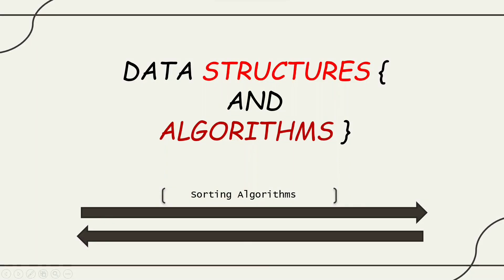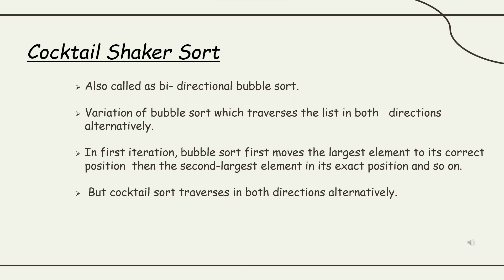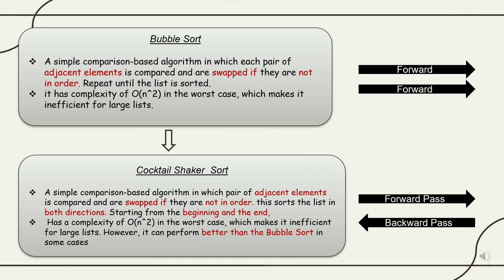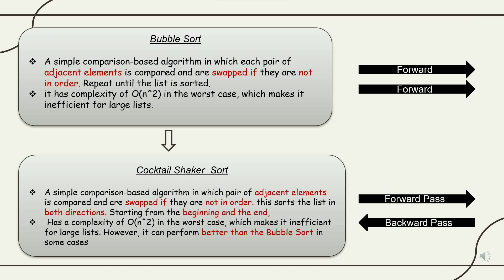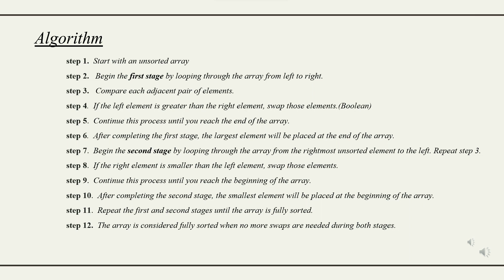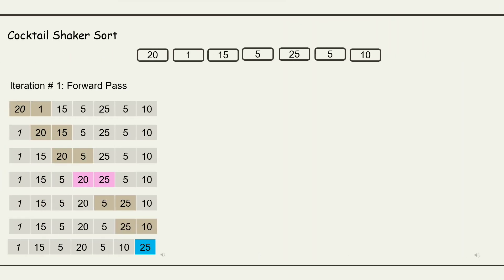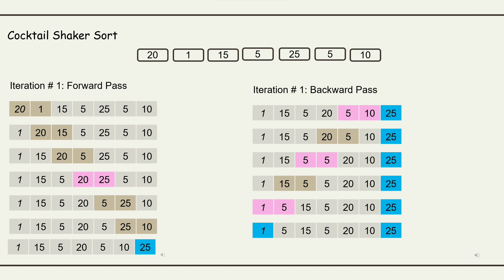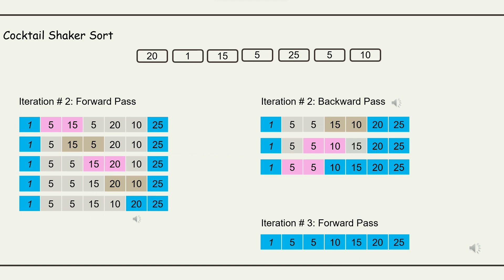Cocktail Shaker Sort | Data Structures and Algorithm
Algorithm:
step 1.  Start with an unsorted array.
step 2.   Begin the first stage by looping through the array from left to right.
step 3.   Compare each adjacent pair of elements.
step 4.  If the left element is greater than the right element, swap those elements. (Boolean)
step 5.  Continue this process until you reach the end of the array.
step 6.  After completing the first stage, the largest element will be placed at the end of the array.
step 7.  Begin the second stage by looping through the array from the rightmost unsorted element to the left. Repeat step 3.
step 8.  If the right element is smaller than the left element, swap those elements.
step 9.  Continue this process until you reach the beginning of the array.
step 10.  After completing the second stage, the smallest element will be placed at the beginning of the array.
step 11.  Repeat the first and second stages until the array is fully sorted.
step 12.  The array is considered fully sorted when no more swaps are needed during both stages.

Special thanks to @BachieBabe , our unforgettable prof in DSA